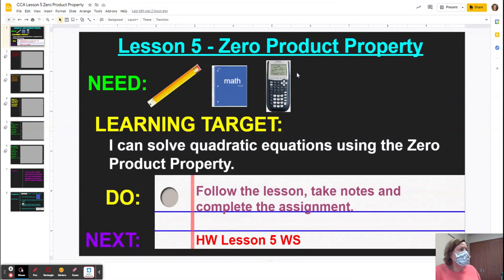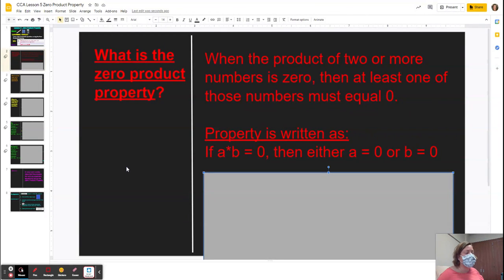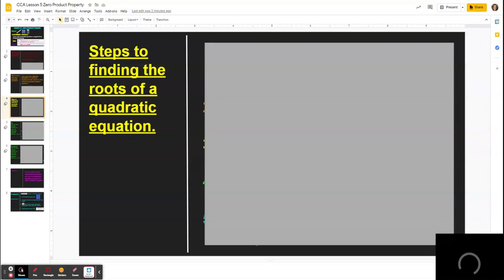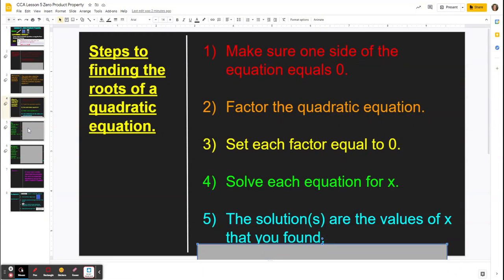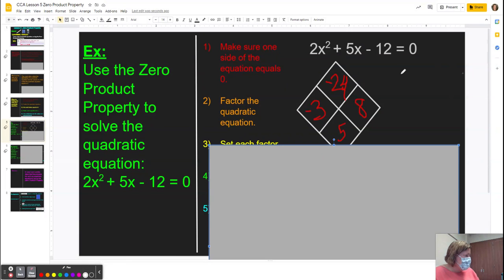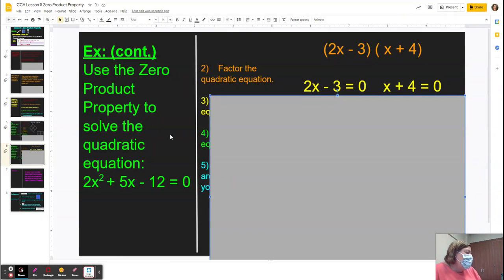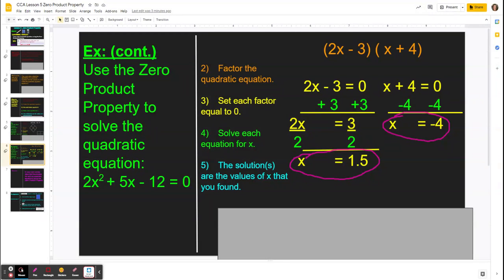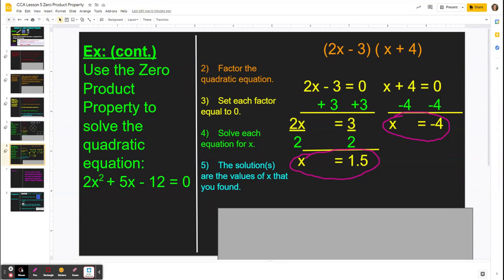CCA Lesson 5 Zero Product Property - Google Slides